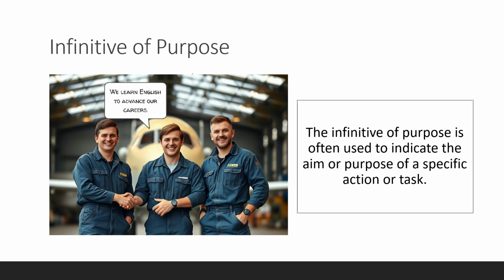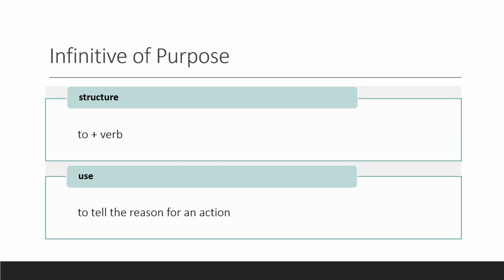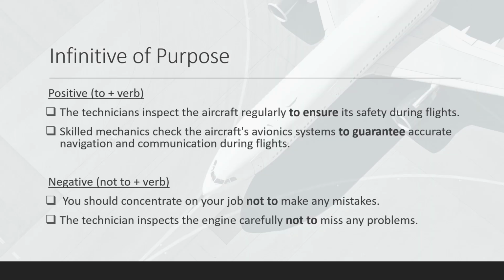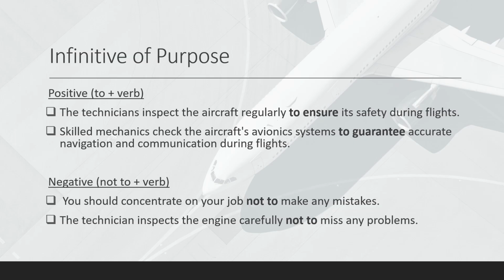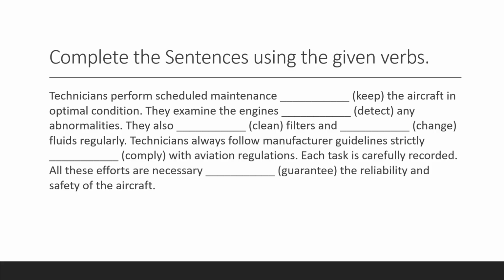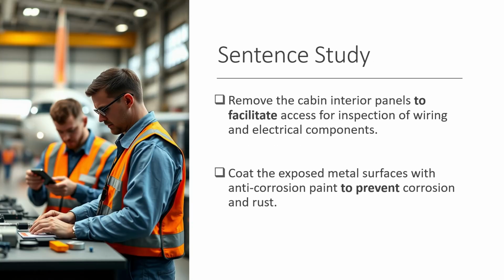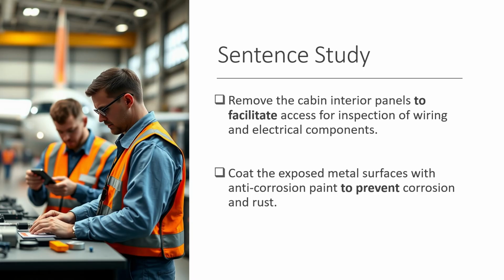Lesson 17/ Infinitive of purpose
In this video, we’ll learn about the Infinitive of Purpose — an essential grammar structure that helps us explain why we do something. We’ll look at examples from aviation maintenance and practice using them in real sentences.